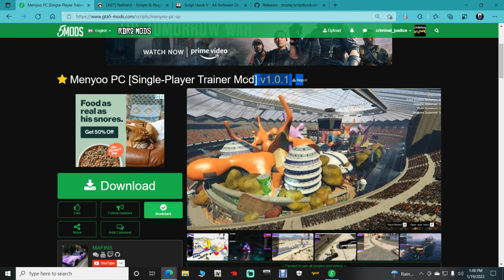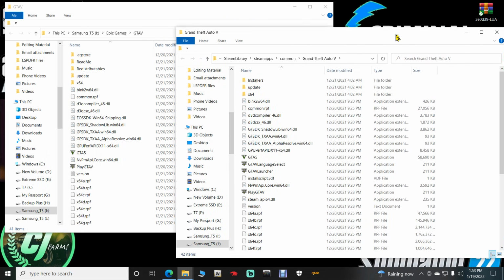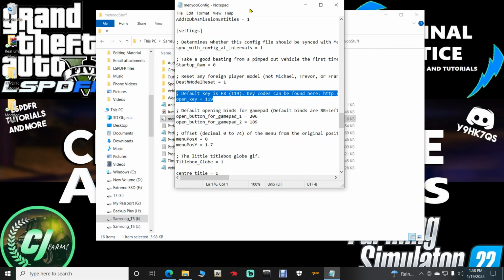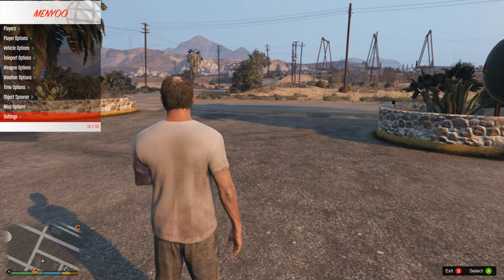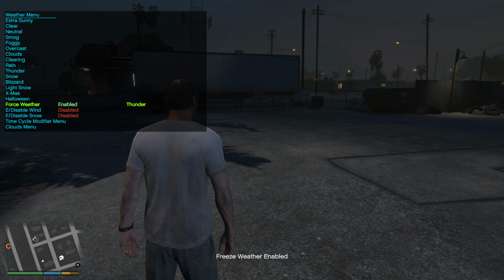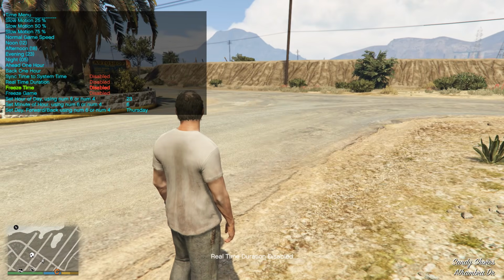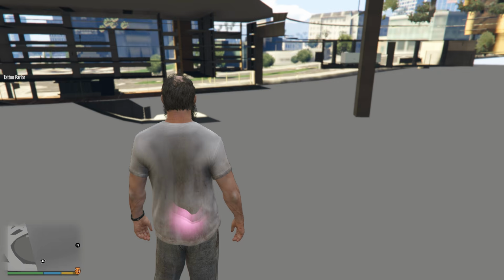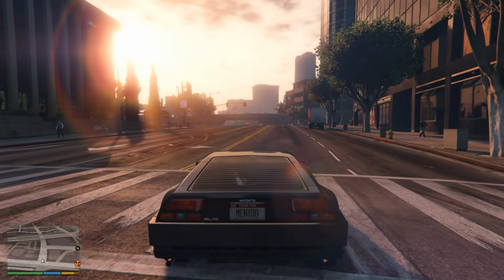How To Create A Modded GTAV! | Getting Started!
Grace Gamez☑️

Brandon Podgorny☑️

Hiker☑️

Gilbert_Gamer☑️

Chris Vroman🏁

Member Docs! ✅